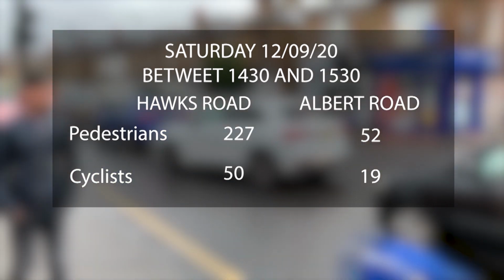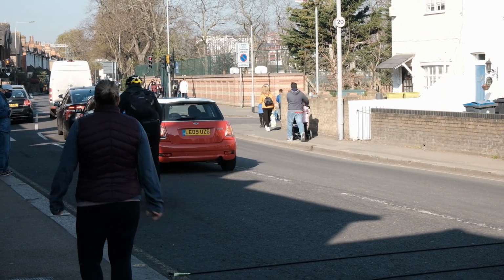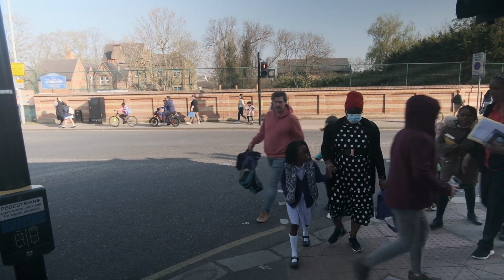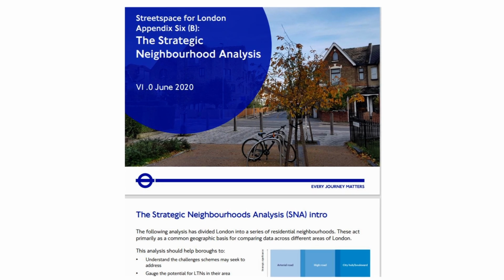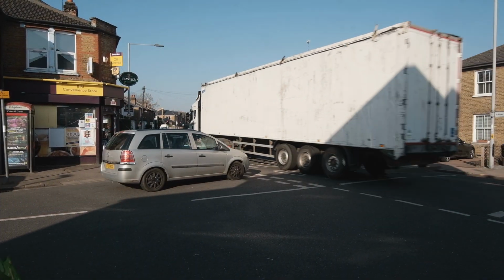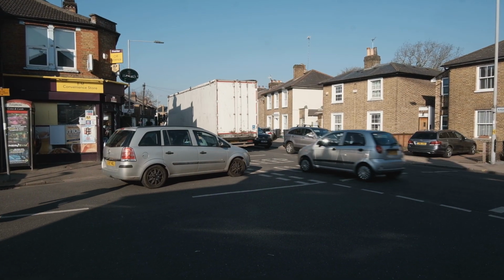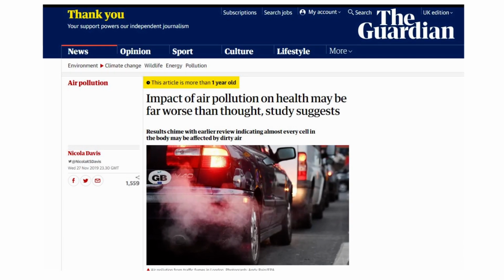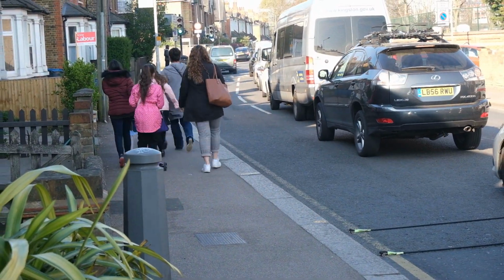Sir Ed Davey should be ashamed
Sir Ed Davey should be ashamed. The Albert Road LTN Kingston Upon Thames, exists for the purely benefit  of its relatively well off residents, displacing more vehicles onto Hawks Road. This is the main pedestrian route into Kingston for school children from the less well off areas of the borough. When this  was repeatedly drawn this to Sir Ed Davey's attention, he refused to get involved, just as he did with the Horizon IT scandal and probably many more issues. Well done Sir Ed, well done.